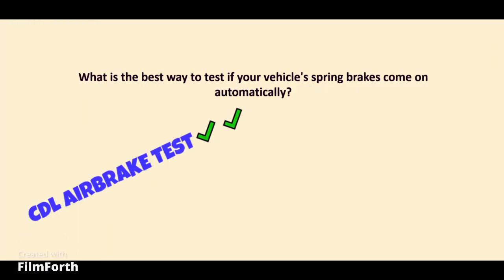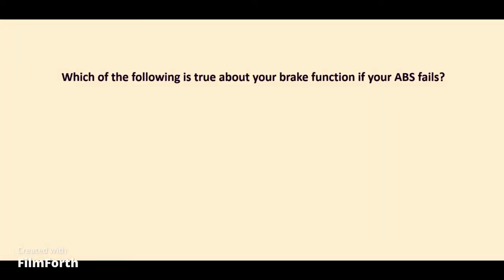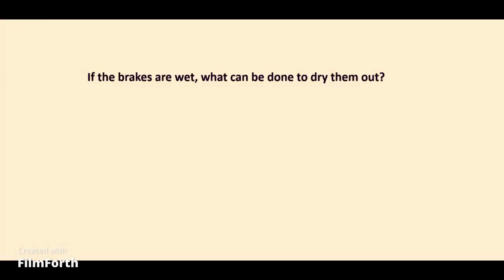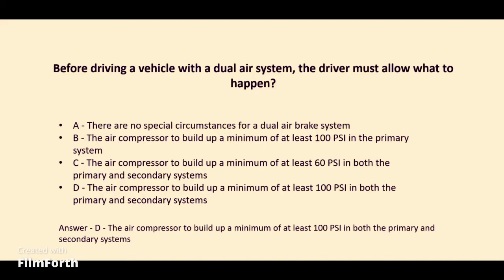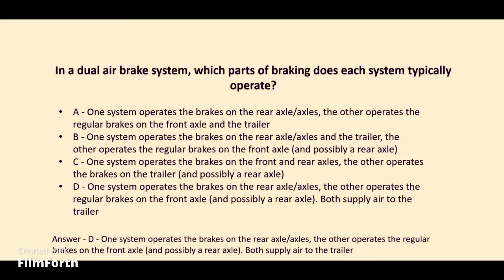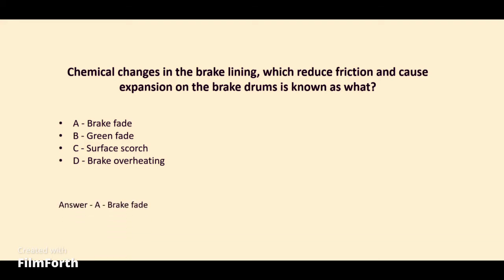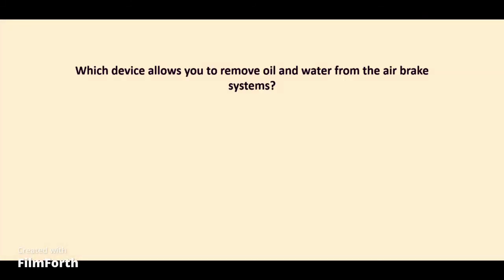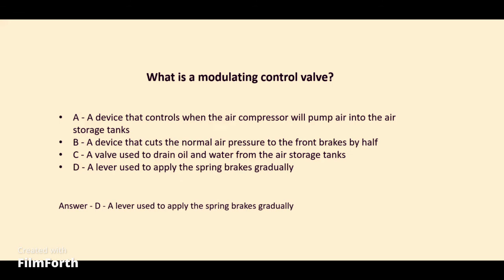CDL AIR BRAKE TEST - PASS EASILY w/ QUESTIONS AND ANSWERS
Very Good Informative Video.
This will help you to pass the written test for AIR BRAKES.

1)This video has no negative impact on the original works
2)This video is also for teaching purposes
3)It is transformative in nature
4)I only used bits and pieces of the videos to get point across where necessary